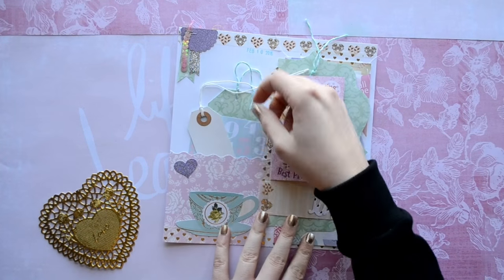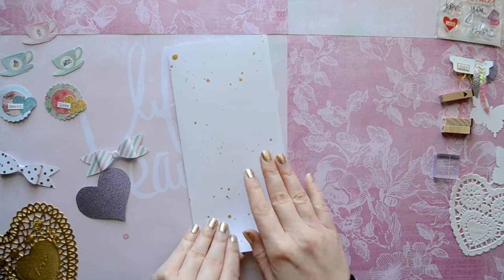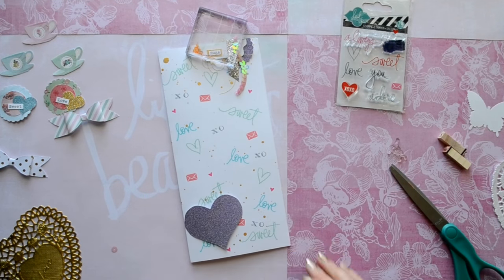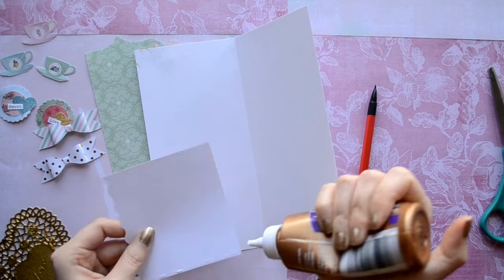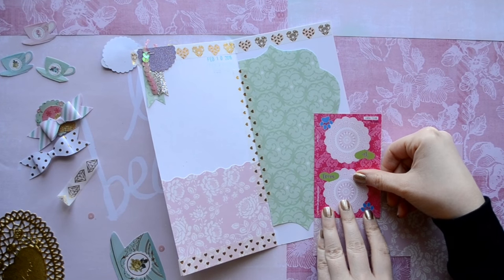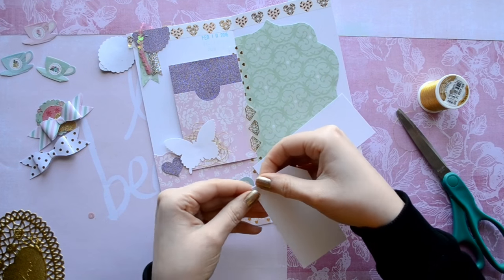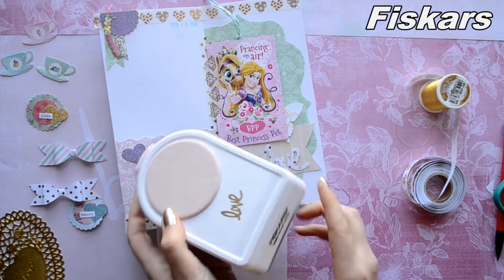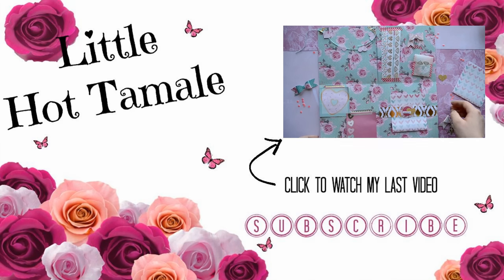Valentine Flipbook Tutorial for Pen Pals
Hello Lovelies!  I*m back with a new Valentine flipbook for your pen pals.  For this one I used white cardstock as my base and jazzed it up with stamps.  Yay, for stamping.  :)  We also incorporate multiple flip pages in different shapes and sizes, create faux stitching, and try new techniques.  I also share how to create a fun embellishment cluster inspired by one of my friends, Aideen Fallon, on YouTube.   Btw, she is having a giveaway this month, definitely go check out her crafty channel and say hi.  :)

If you enjoyed this Valentine flipbook tutorial for your pen pal please give this video and thumbs up.  If you have any requests for future videos let me know.  I love hearing your ideas. Hope you have an amazing day.
Hugs!-Meg

Oh... one last thing.  If you like making flipbooks, "craftyirina" on YouTube is hosting a pen pal flipbook challenge.  woot woot.

Send me a letter:
Meg Marshall
Canton, IL 61520
USA